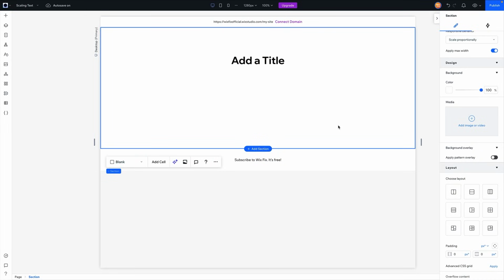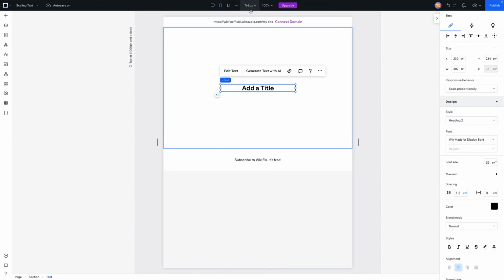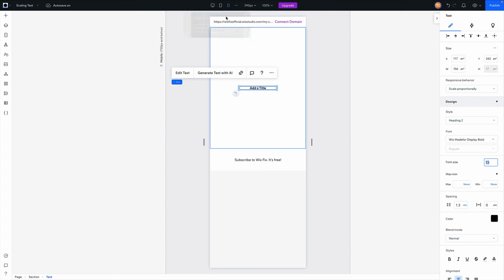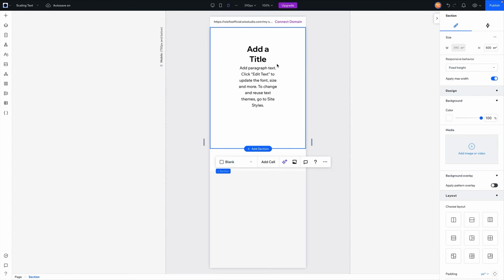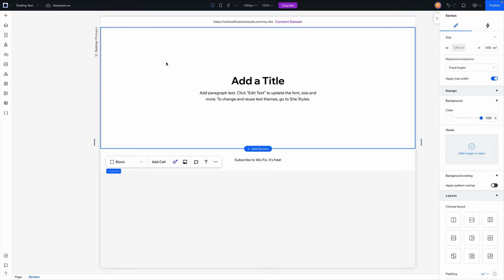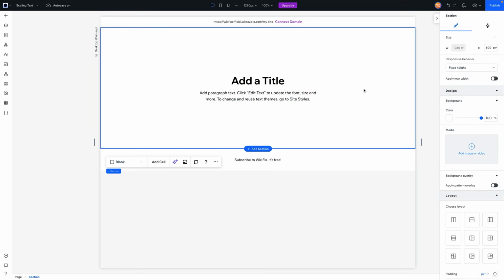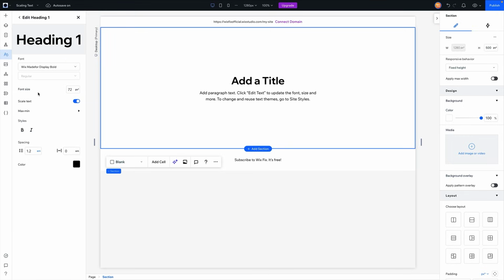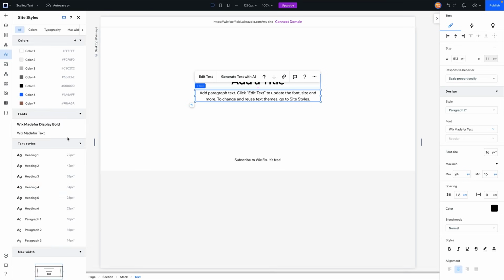Wix Studio Basics: Scaling Text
This video teaches the basics for creating responsive text in Wix Studio. This responsive text allows your text to be different sizes on different sized screens.

Useful Wix Videos You May Like

Products I Use for Content Creation & Web Design
Macbook Pro M4 14in
Plugable 13-in-1 Docking Station
LG UltraGear 27” 4k Monitor
Shure MV7+ Microphone
Sony A6400 Camera
El Gato CamLink 4k
El Gato Wave XLR
El Gato Streamdeck
El Gato Key Light
El Gato Stream Deck Pedal
Philips Floor Lamp